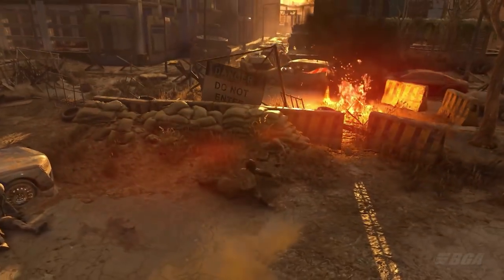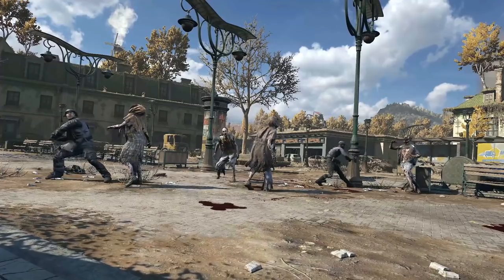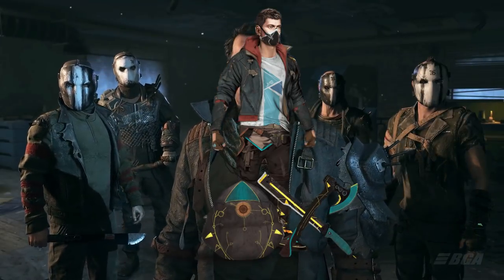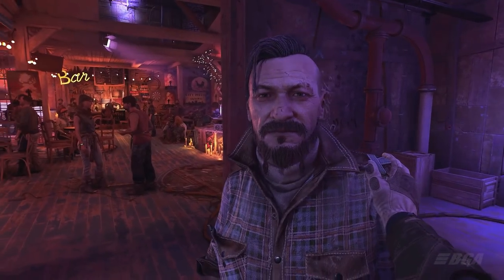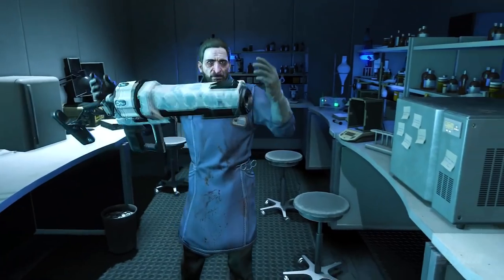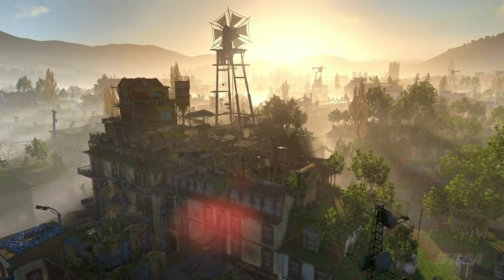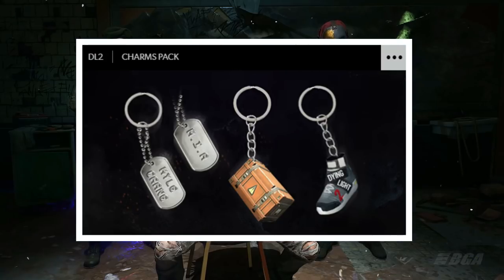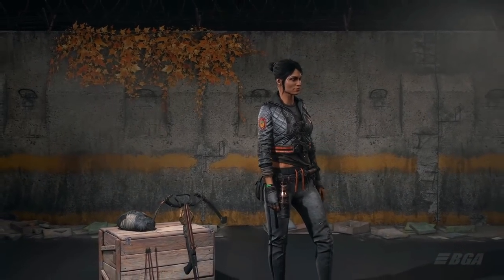Dying Light 2 NEW Armor System Explained | 2022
Lets talk about the new armor system in dying light 2 and in this video i will tell you everything you need to know about the armor system.

• Alex 70a
• Karen Dillehay
• Andy Howl
• Faizie Probro